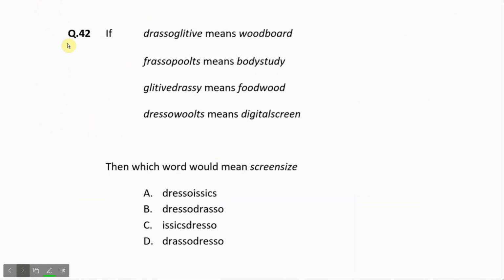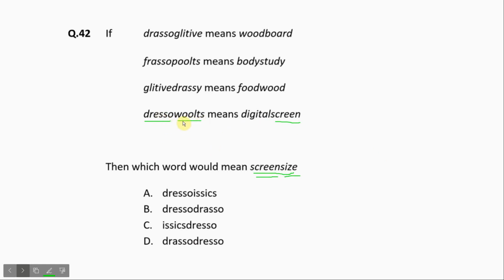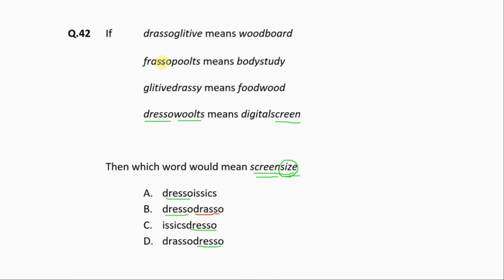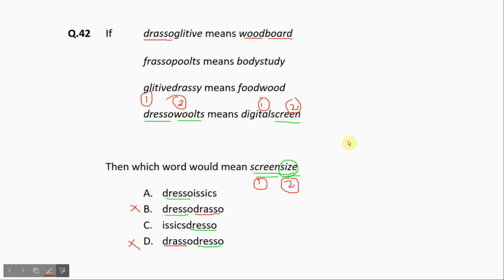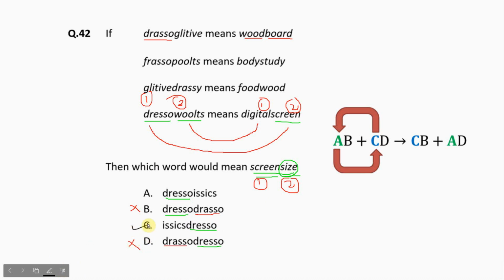UCEED 2020 Solved - Question 42| CEED | Part A | NID | B.Des | M.Des | Word association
Undergraduate Common entrance exam for Design (UCEED) 2020 was held in January 2020. The exam is divided into 2 parts : Part A which consists of Numeric answer type questions (NAT), Multiple selection question (MSQ), Multiple choice question (MCQ) and Part B which consists of Sketching, creativity and Design thinking based questions.